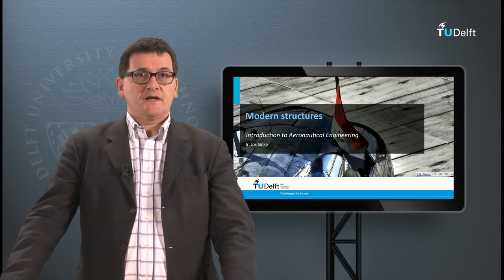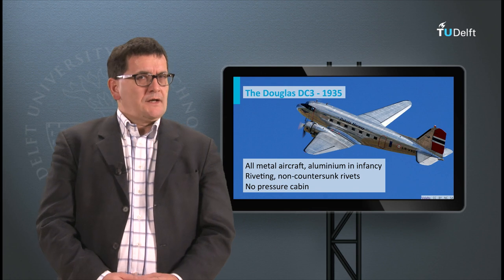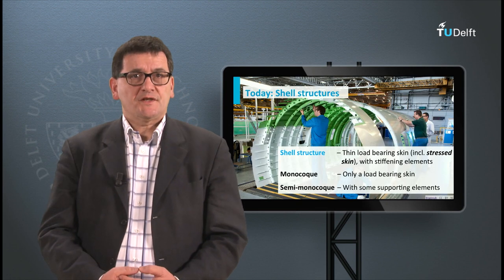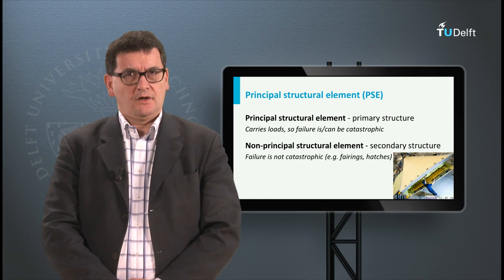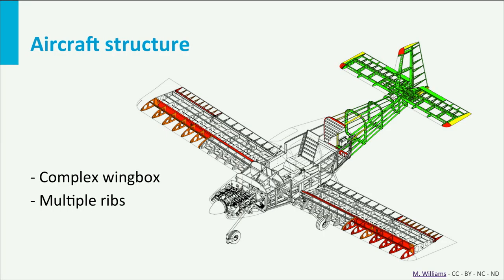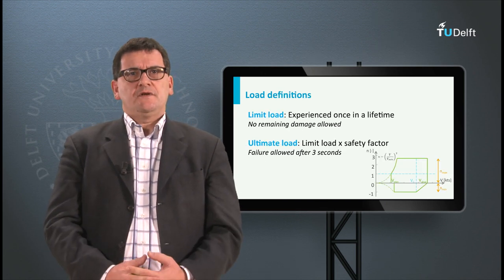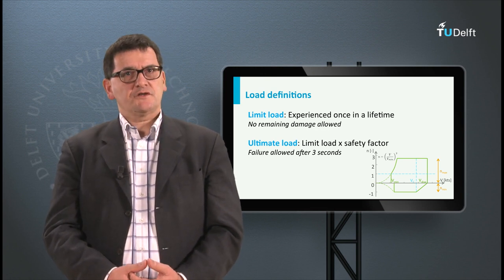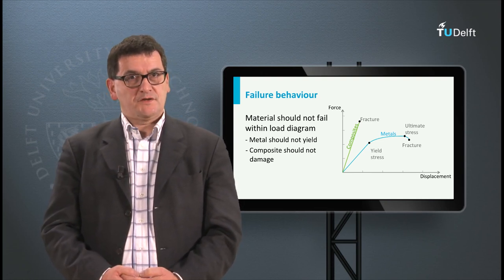AE1110x - W02_5c - The aluminum period